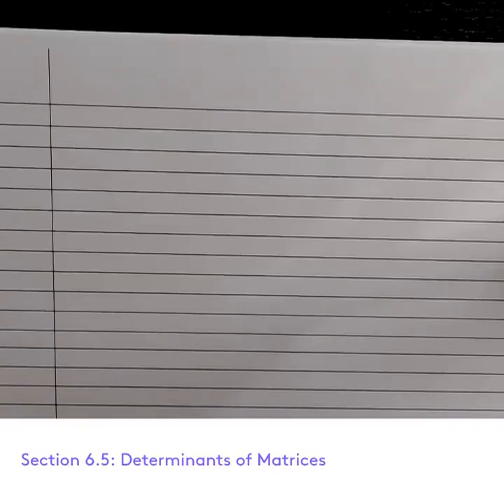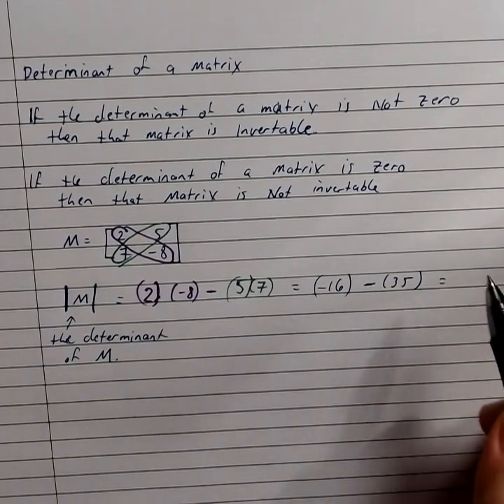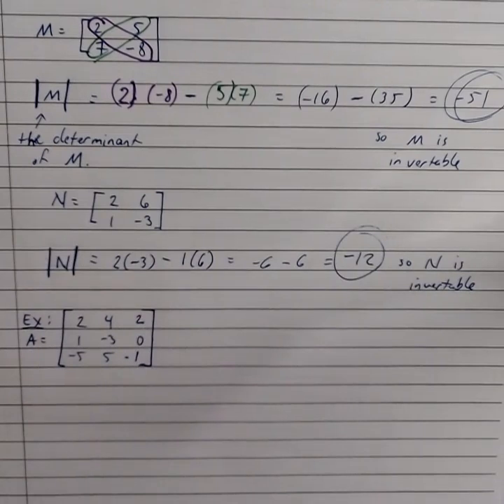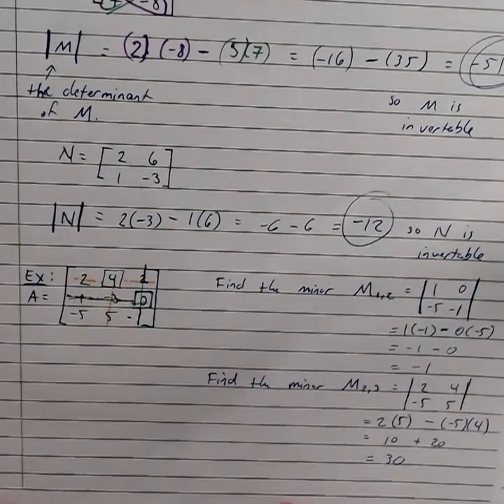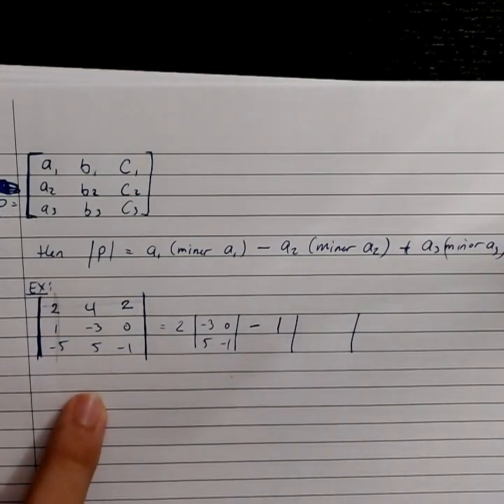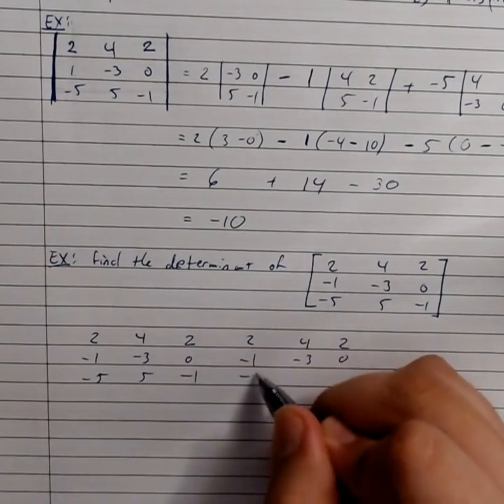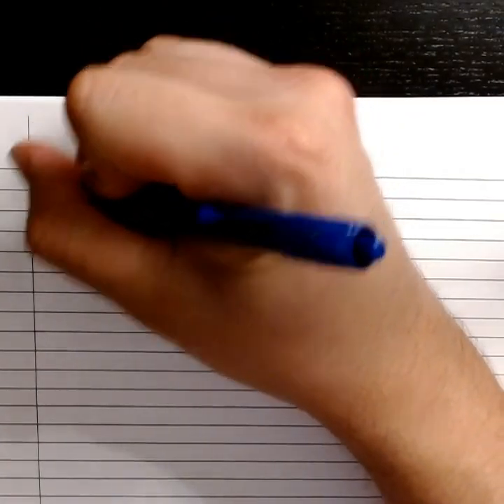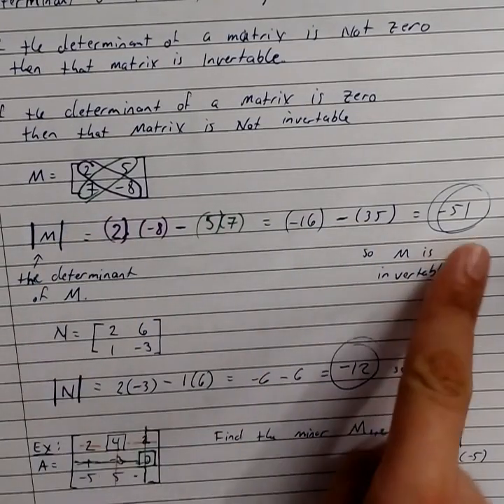Determinants of Matrices